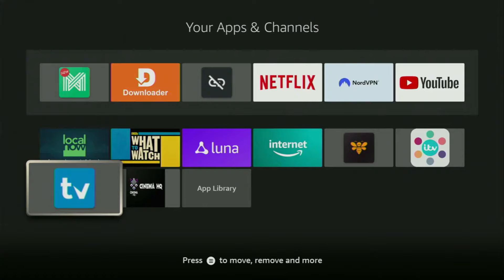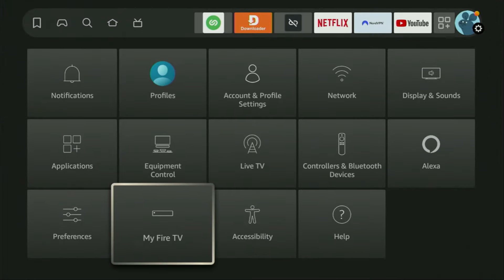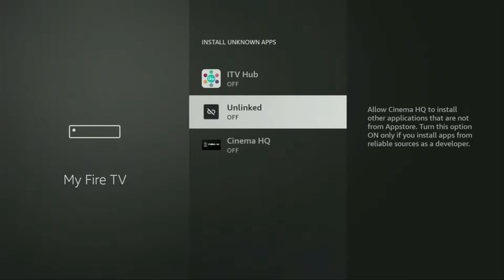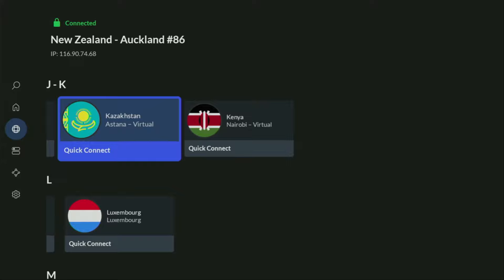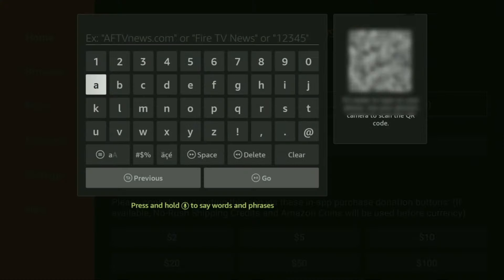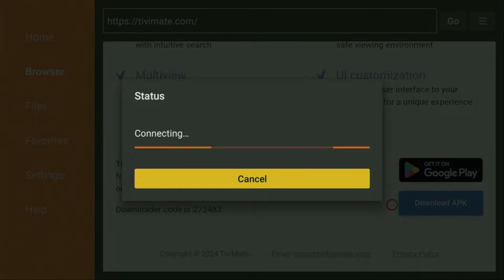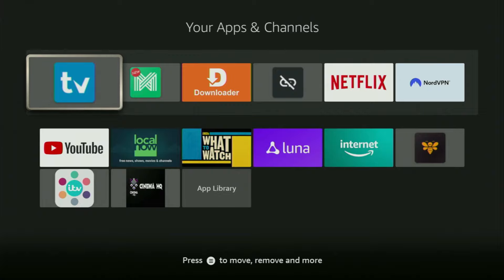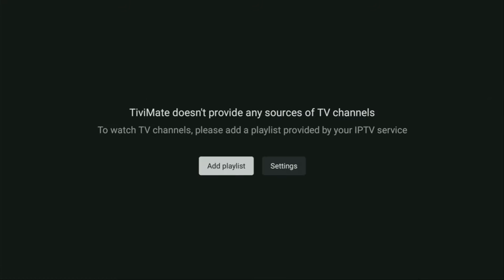Install Tivimate on Firestick - Full Guide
Wondering how to download and install Tivimate on Firestick? In this video we'll show you step by step how to get, set up and use Tivimate on any Amazon Firestick device. Follow the steps to install Tivimate on Firestick.